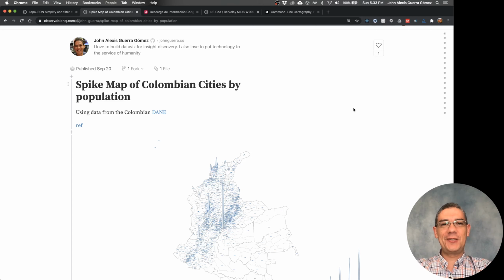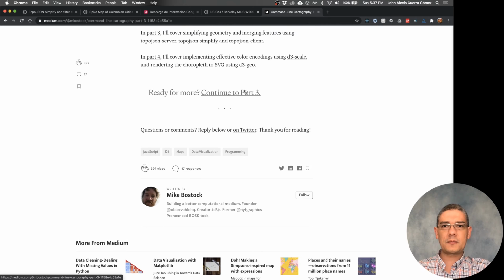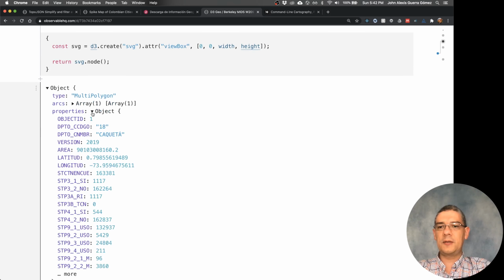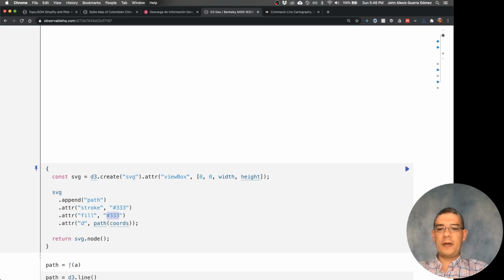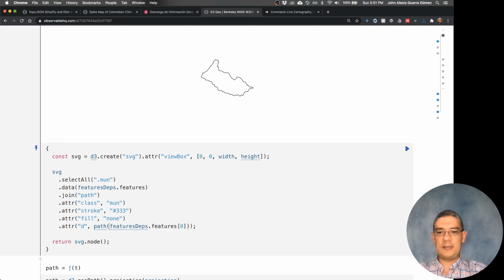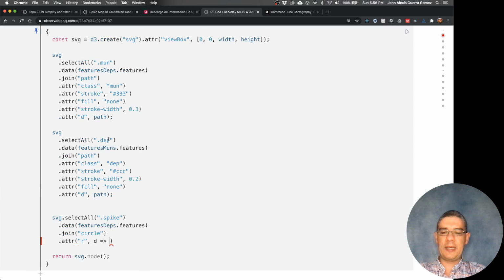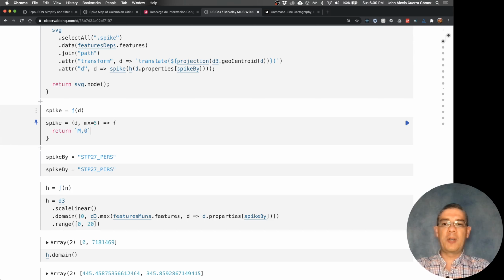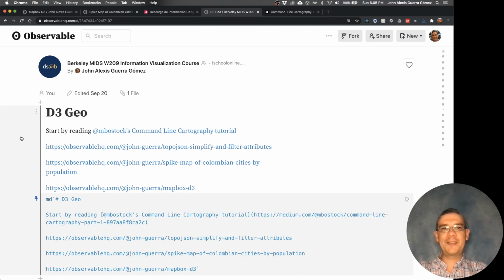W209 W9 4 Visualizing Geo with D3